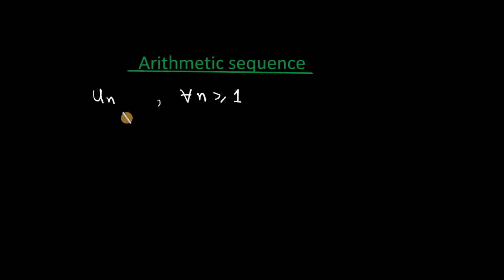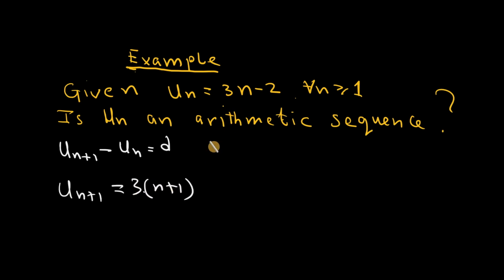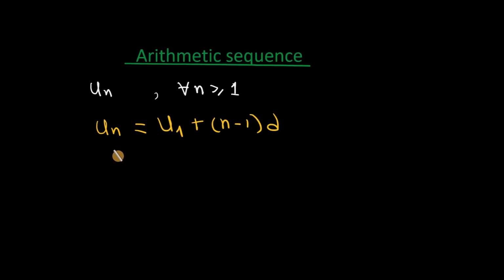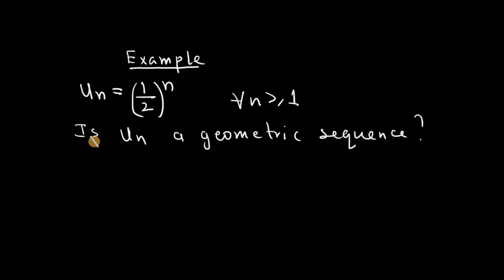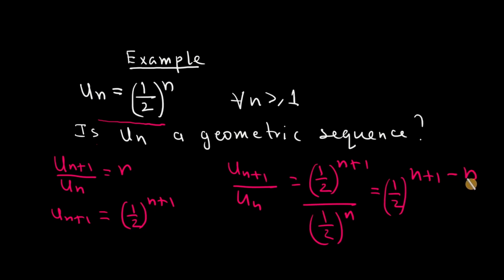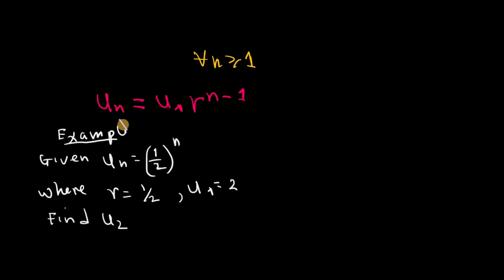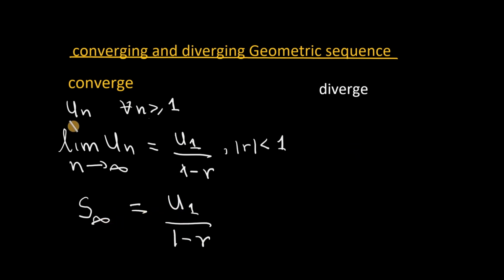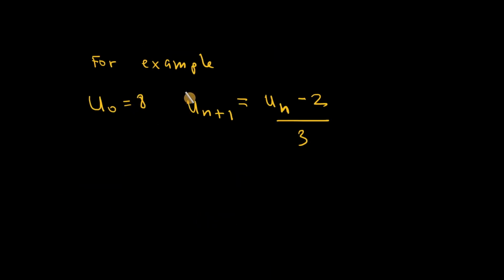Recursive ,geometric and arithmetic sequences.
meaning of Recursive ,geometric and arithmetic sequences with solved examples.